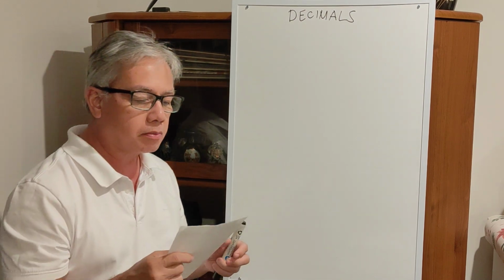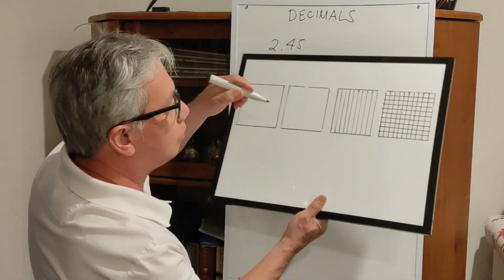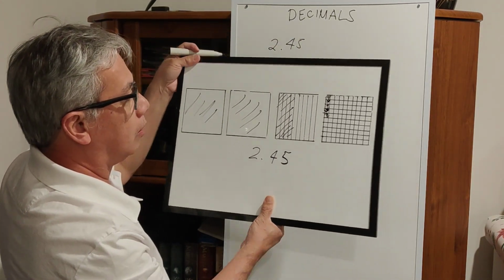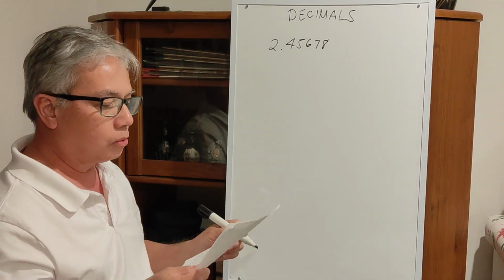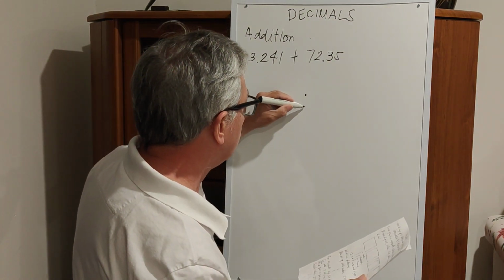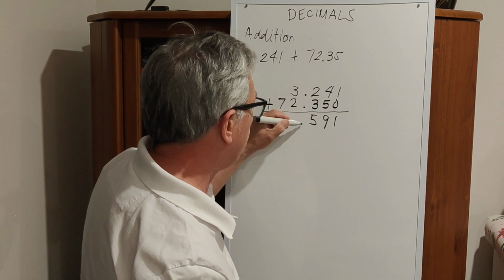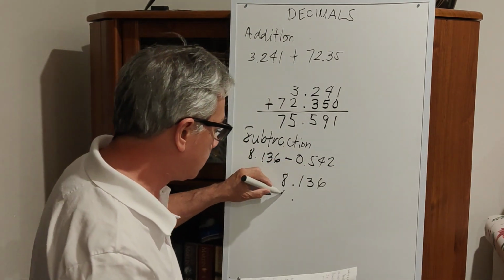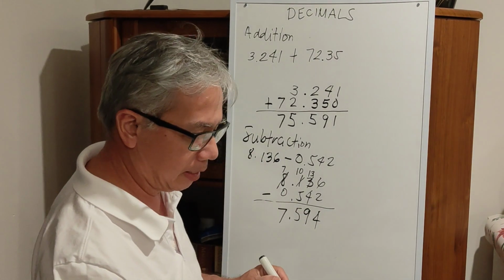Decimals Addition and Subtraction Part 1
This video shows a visual description of the decimal numbers. It explains the place value of the positions of each decimal place. It also shows how to add and subtract decimal numbers using vertical addition and subtraction.